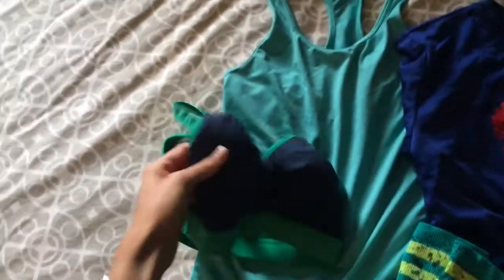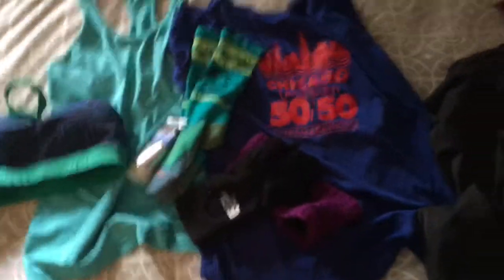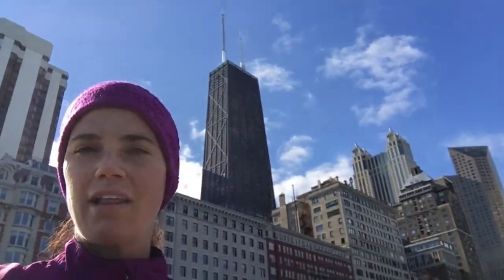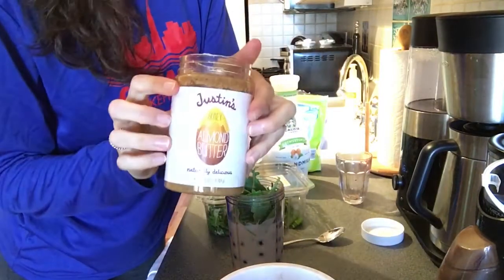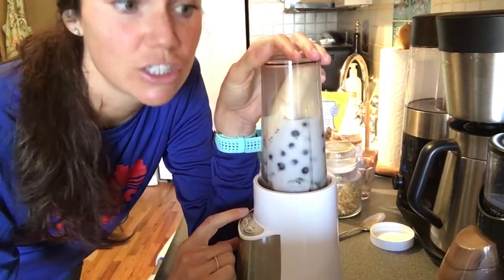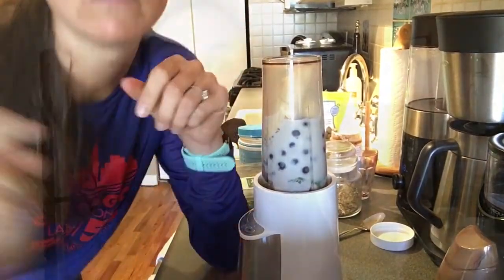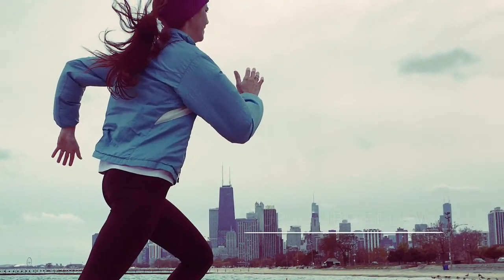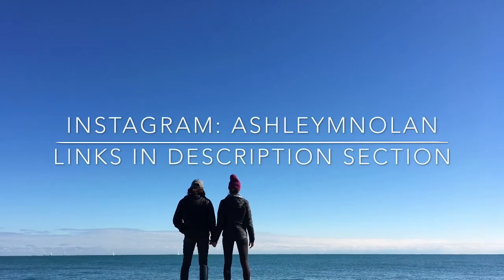Ultrarunning 101 || Day In The Life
Vlog #2: Join me for a light run along the Lakefront in Chicago, followed by my go-to recovery smoothie and then a little Q+A on Ultrarunning! Look below for links to my smoothie must-haves and more. Please forgive my sound-still learning how to vlog-if you can't hear well, use headphones. :)

Still have questions about ultrarunning or anything else from this video?

Blender (updated version)

Collagen Vital Proteins-You guys it looks expensive, but think about it you only use a little bit each time

Jar Mix (Hemp, Chia, Flax)
Hemp Seeds
Chia Seeds
Flax Seeds

Justin's Almond Butter (or pick whichever you like)

Bananas (yes there is a link for that)